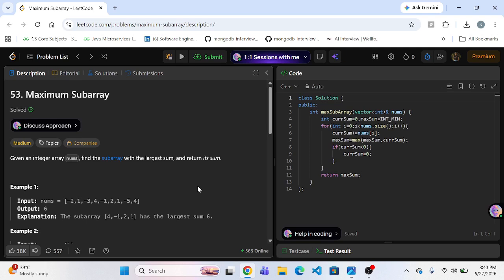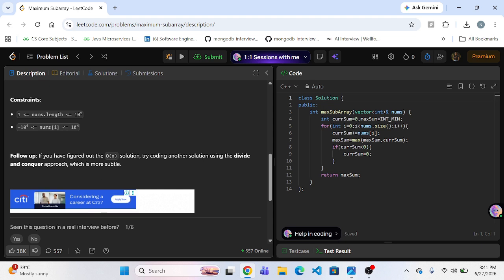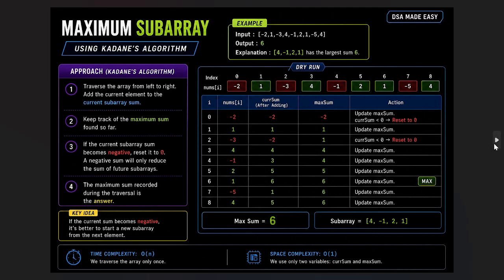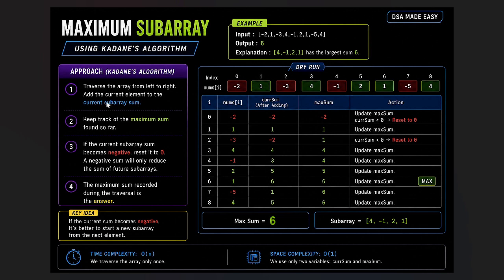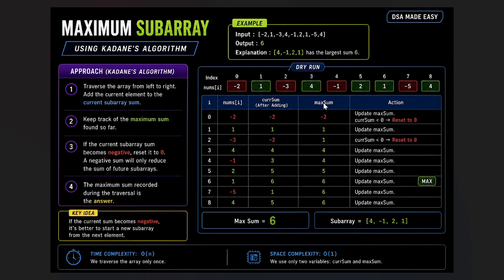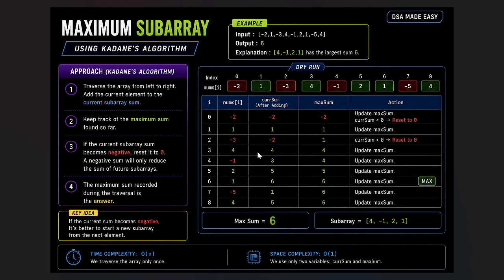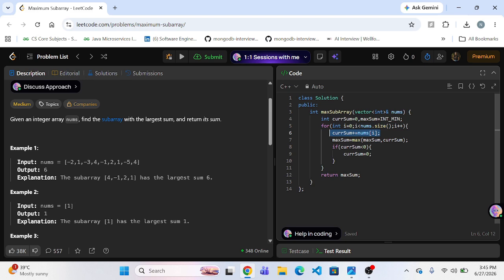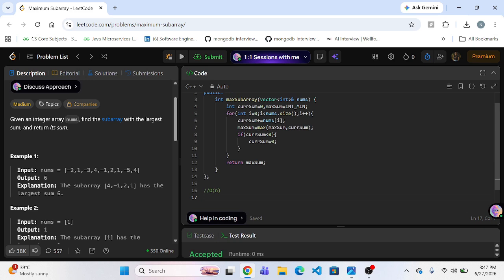Maximum Subarray | Kadane's Algorithm | LeetCode | C++ | Best Interview Explanation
In this video, you'll learn:

✅ Problem Statement
✅ Intuition & Approach
✅ Interview Tips

This video is perfect for students preparing for coding interviews, placements, and DSA revision.